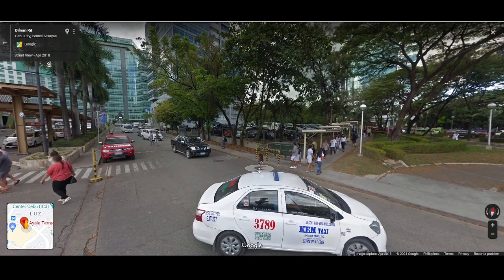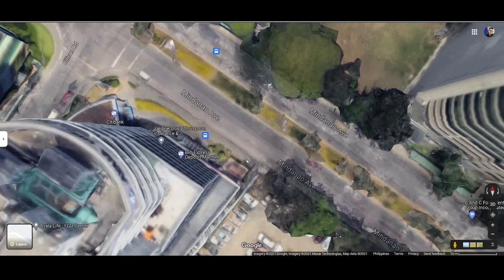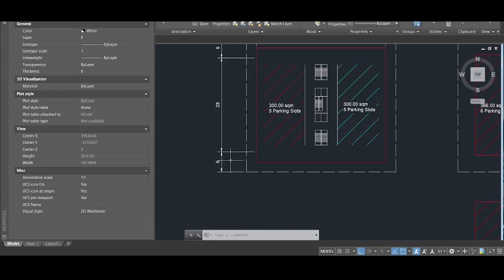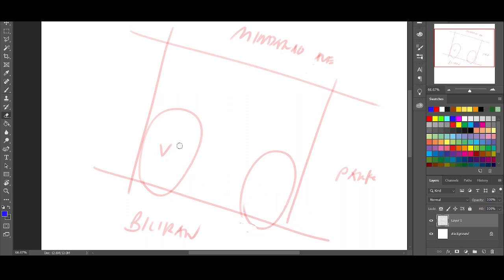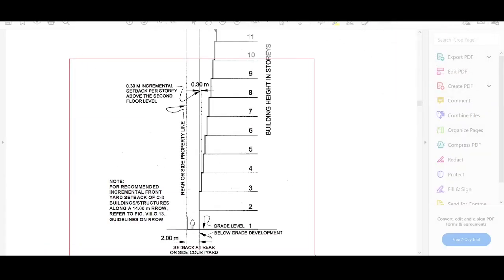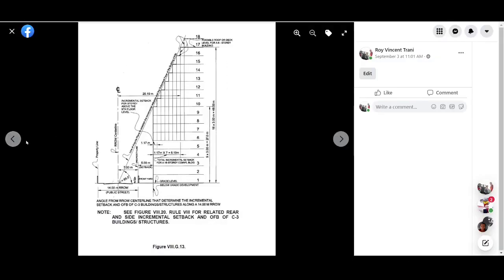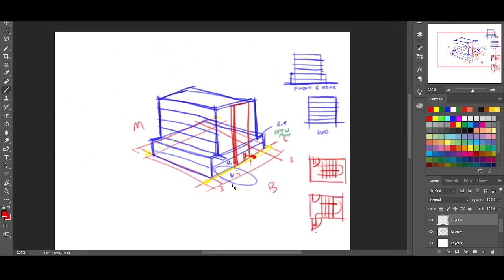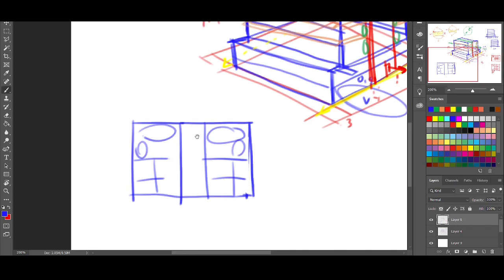Preliminary Design Discussion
Commercial Building

Defining Entry Points  (Vehicle Entrance + Pedestrian Entrance)
Defining Setback (Front and Sides, no Rear)